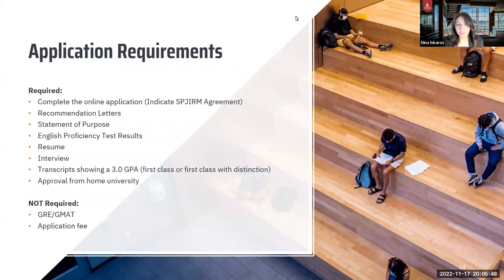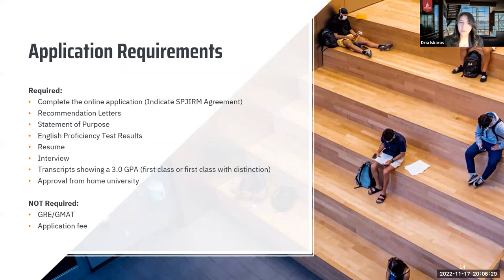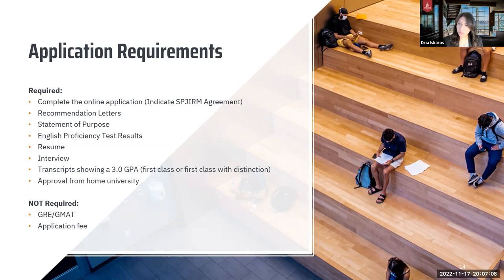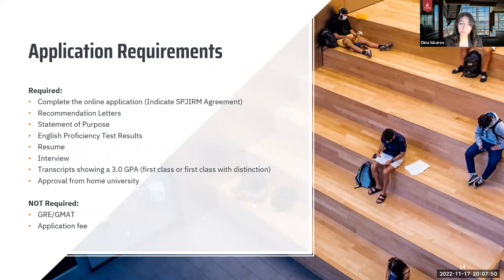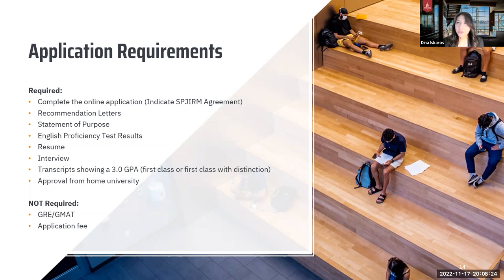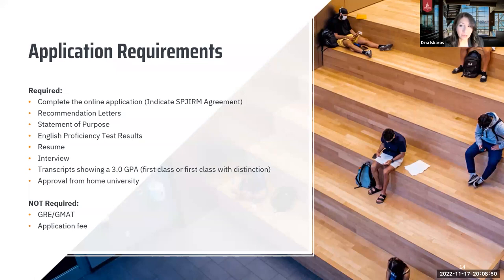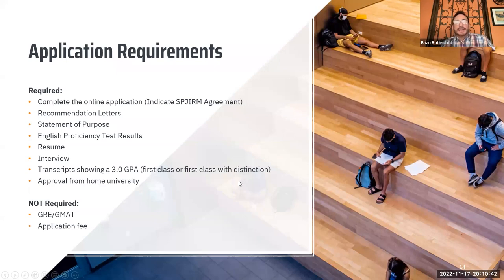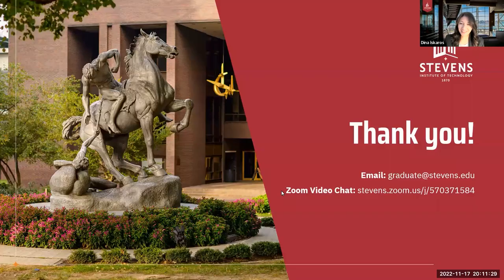Webinar-Stevens School of Business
Looking to study at Stevens School of Business , USA.Learn more about the Application Process.